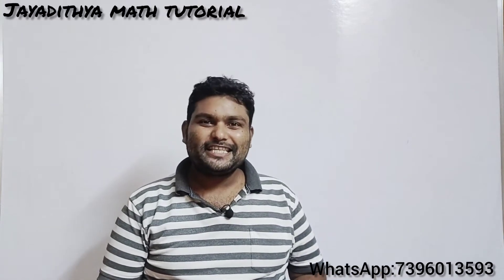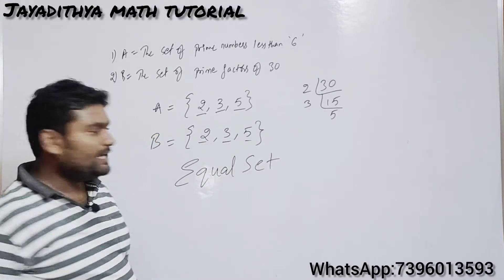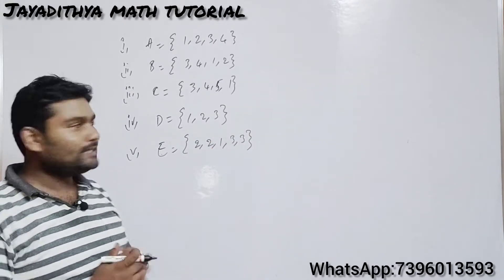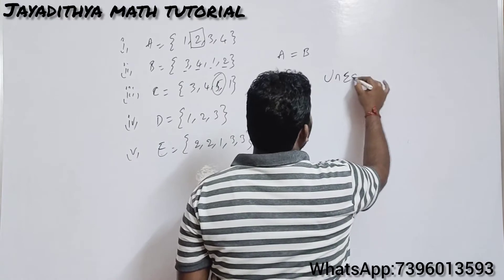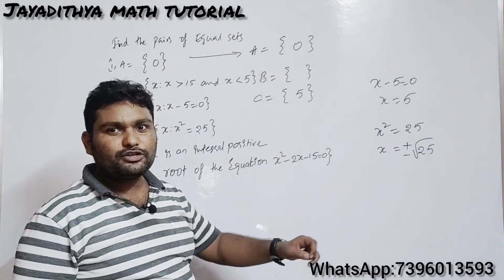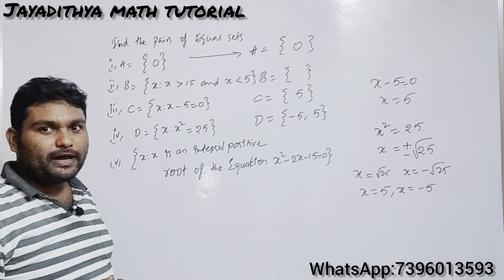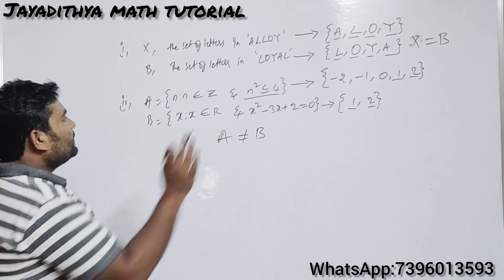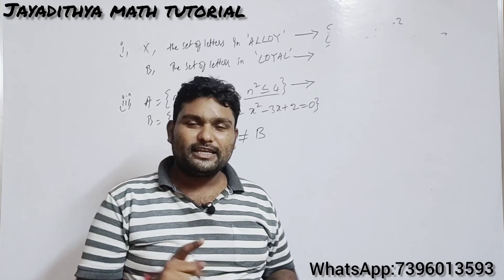Ncert class 11 maths||ncert class 11 maths chapter 1 sets||equal sets class 11||sets mathematics